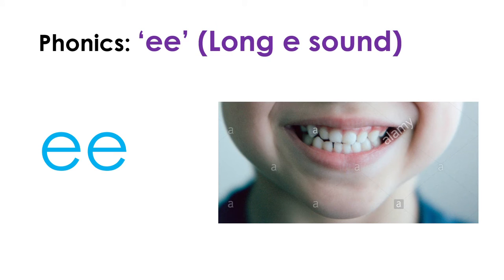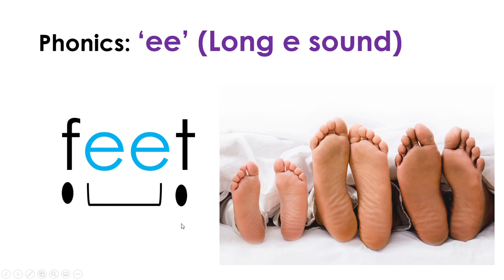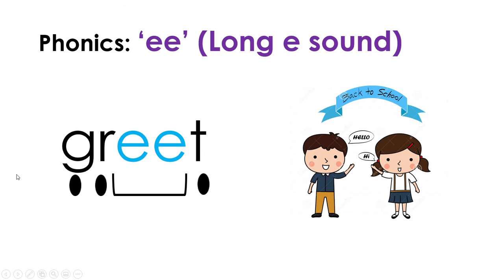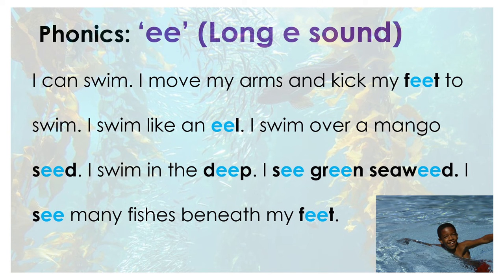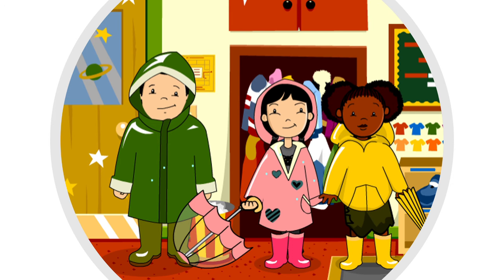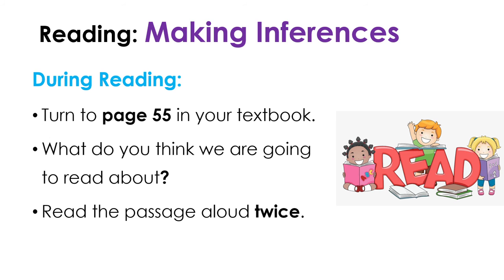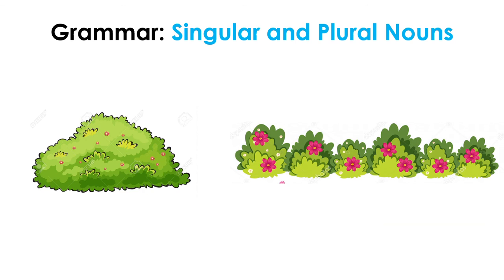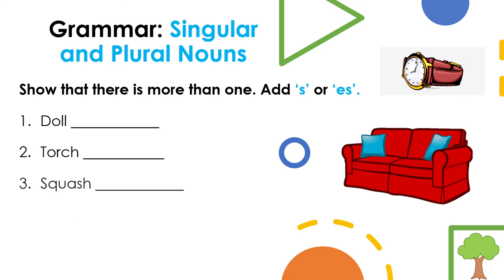Language Arts Lesson Ten: 'ee' Long e sound, Making Inferences, Plural Nouns 'sh'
Phonics: 'ee' Long e sound

Reading: Making Inferences

Grammar: Plural Nouns 'sh'